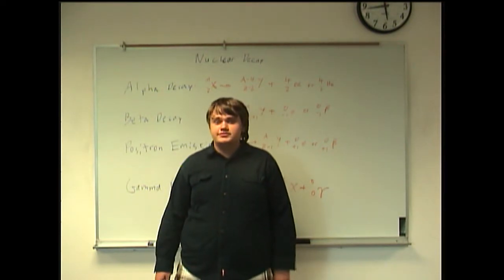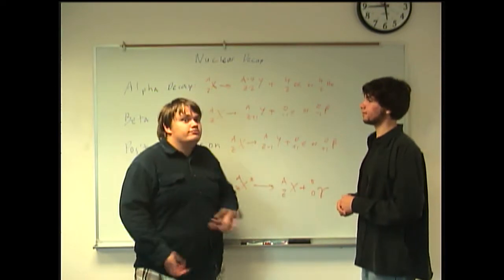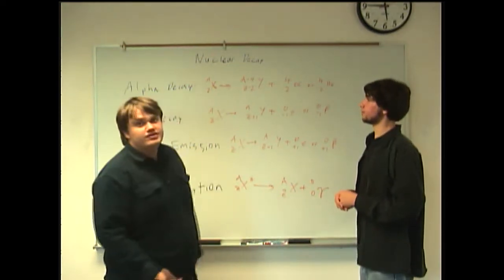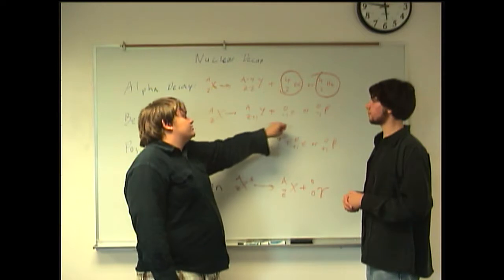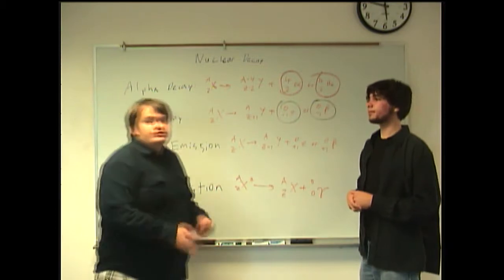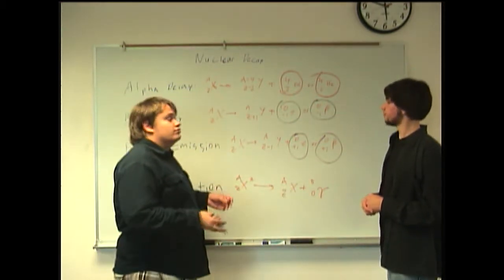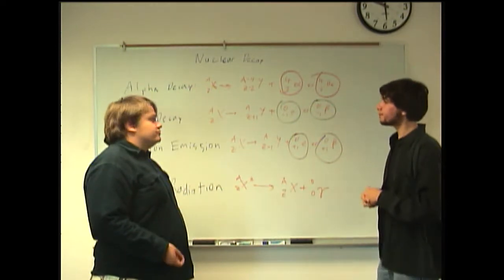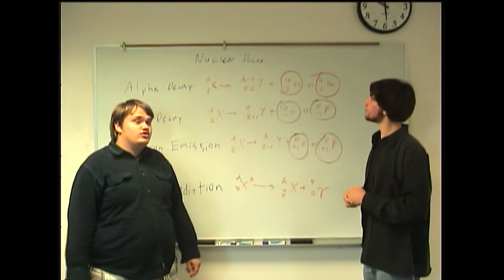Nuclear Decay Concept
Clark College Tutoring and Writing Center tutors Joey Smokey and Kevin Martin explain the ideas behind nuclear decay, including the concepts of alpha and beta decay, positron emission and capture, and gamma radiation.